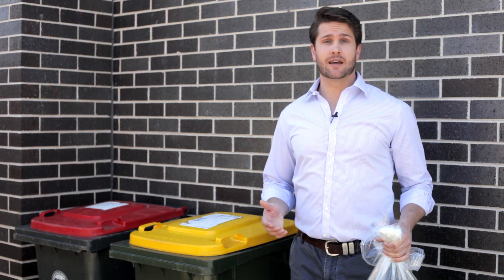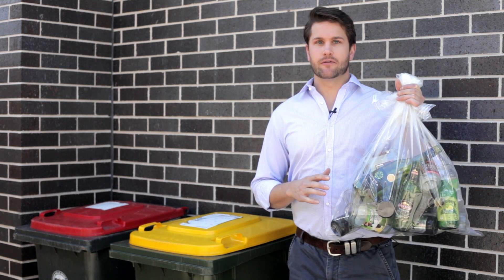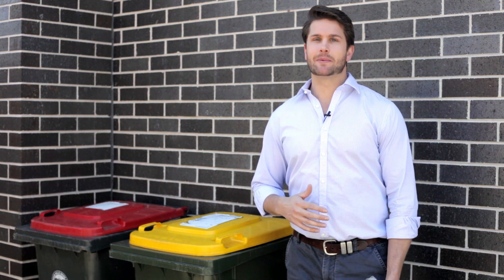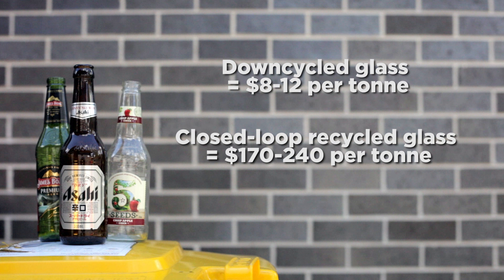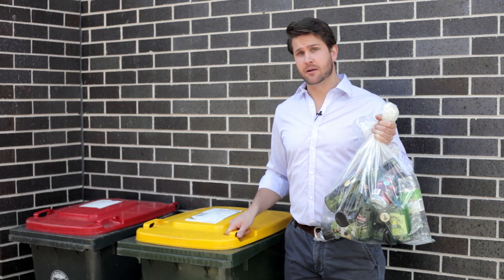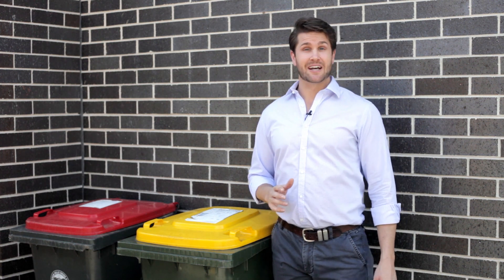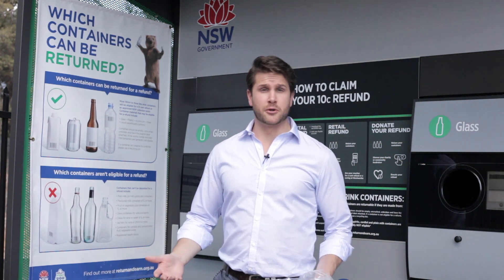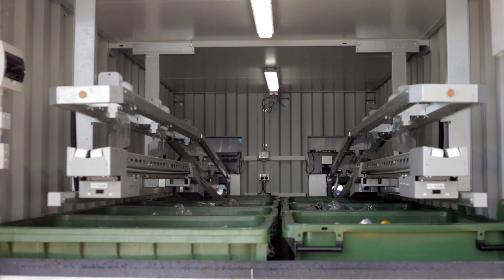Glass: How much is your recycling worth?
Council pick-up? Or bottle deposit machine? ReCircle’s Daniel Milne looks at the best way to recycle glass.